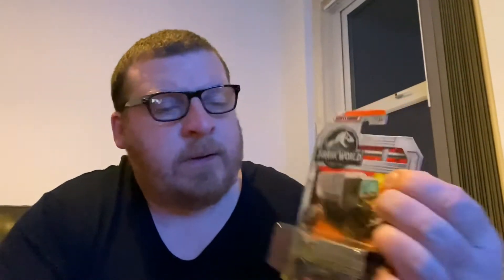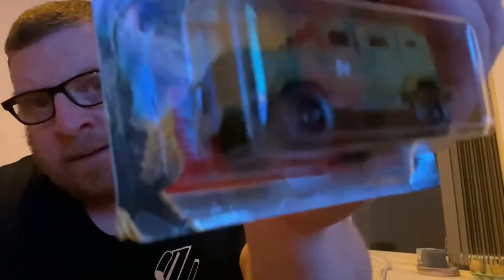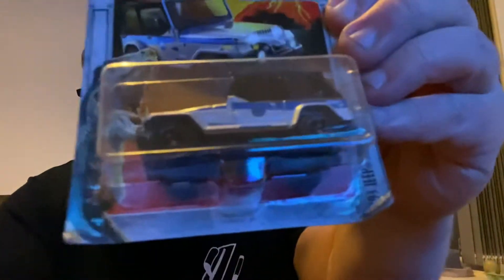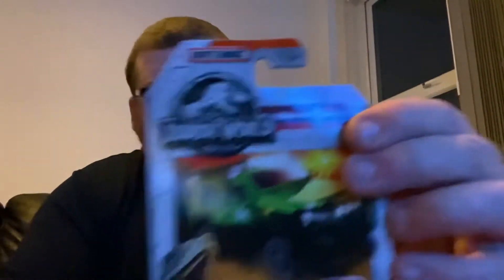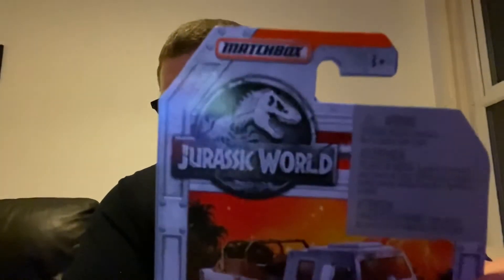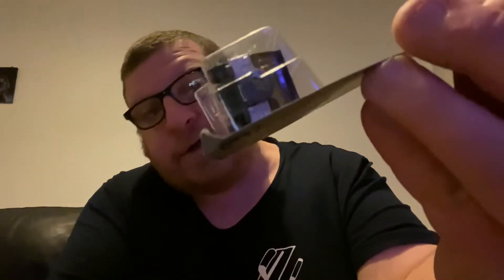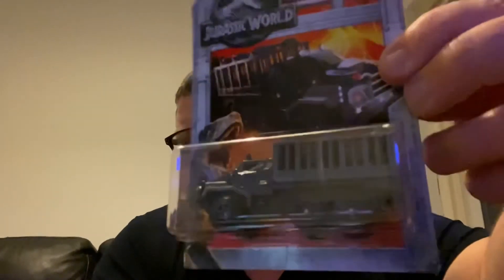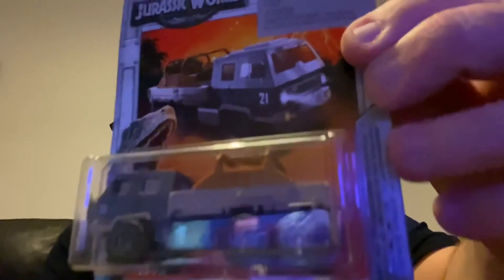4100 view, 72 like giveaway special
A small giveaway special to thank my viewers for all the help that you have shown me and just wanted to give something back, so please enjoy this giveaway special